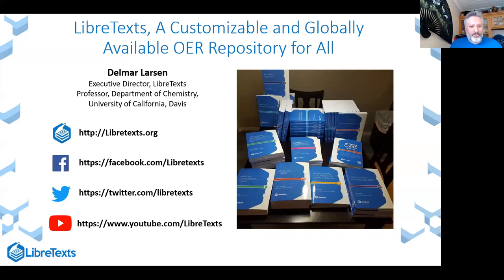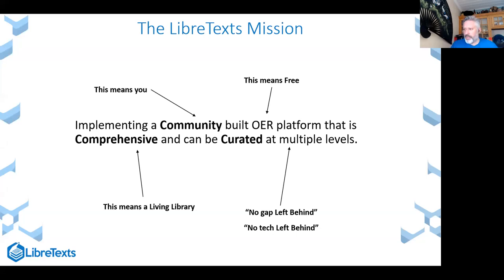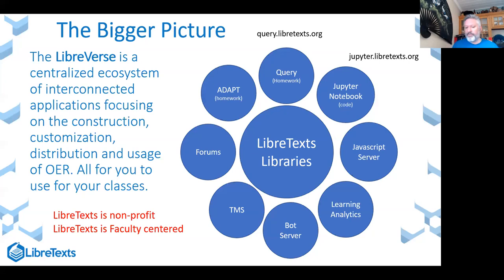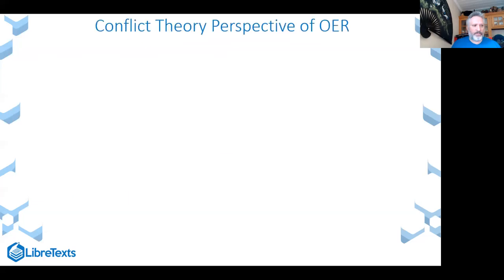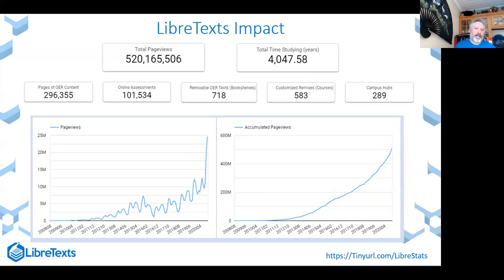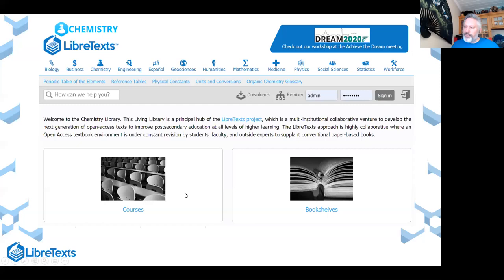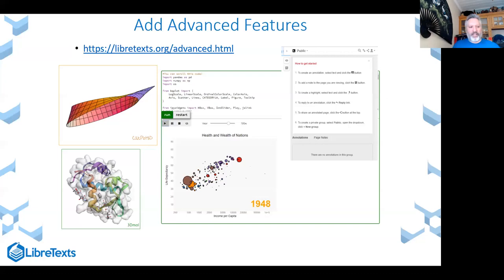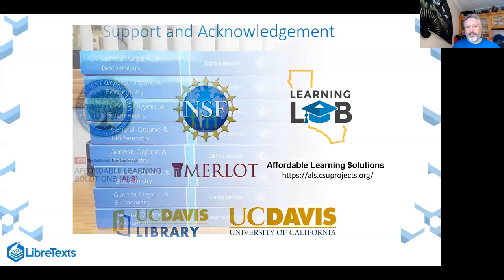sync LibreTexts, A Customizable and Globally Available OER Repository for All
Authors: Delmar Larsen, Executive Director LibreTexts and Joshua Halpern, LibreTexts Team